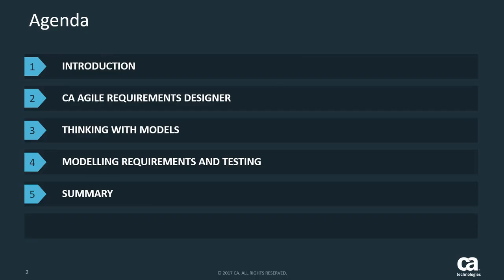Agile Requirements Designer Introduction to the Modeling video series